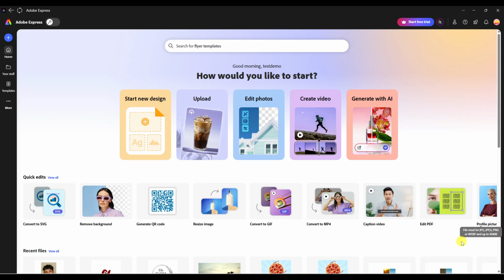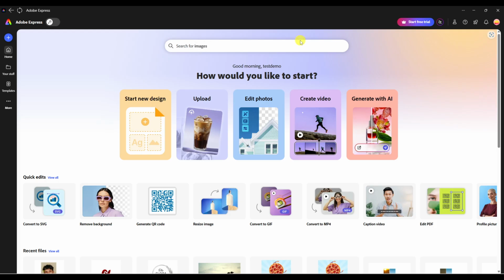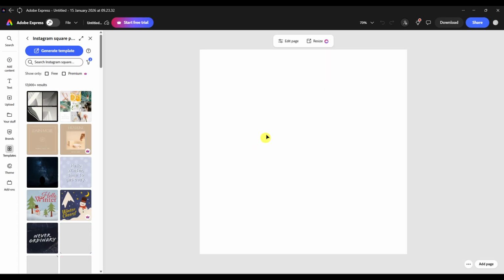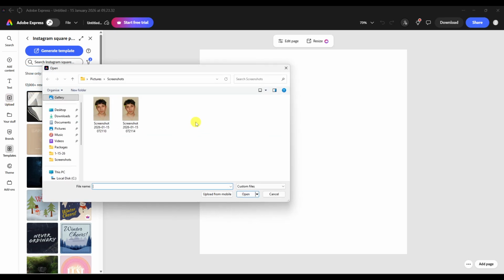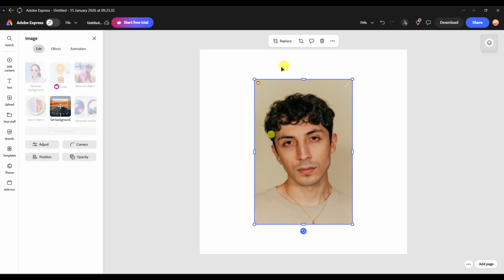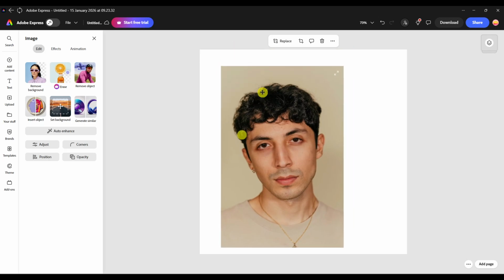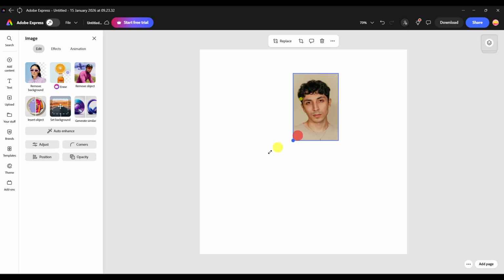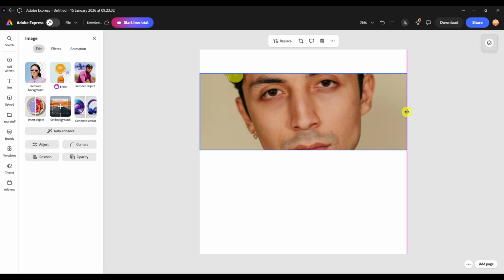How To Resize Image In Adobe Express (2026) (Complete Guide)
In this video, you’ll learn how to resize an image in Adobe Express step by step. This beginner-friendly Adobe Express tutorial shows you how to adjust your photos and designs easily on both the Adobe Express app and website. I’ll guide you through resizing images, maintaining quality, and using the best settings for your projects.

Whether you’re creating graphics, social media posts, or other designs, this Adobe Express 2026 guide will help you resize images quickly and efficiently. Follow this tutorial to improve your Adobe Express editing skills today!